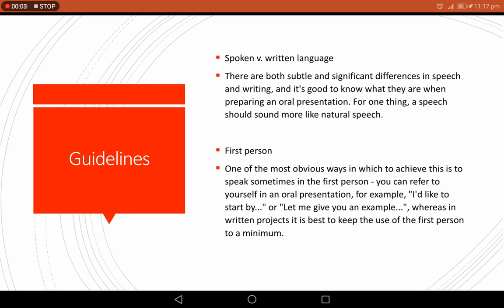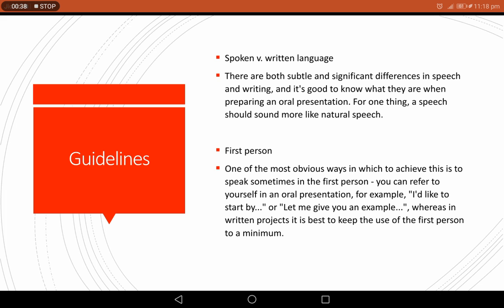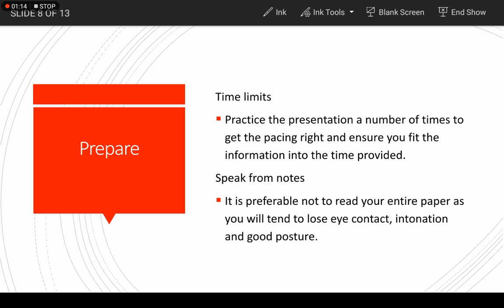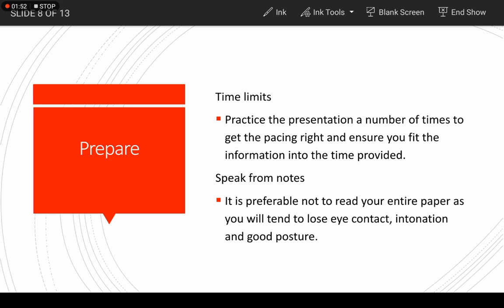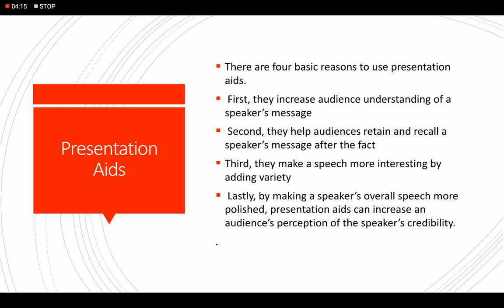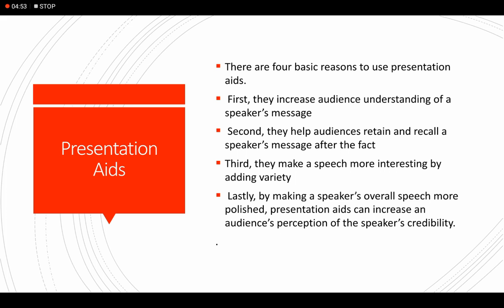Oral presentation 2 by Dr. Sagarika Mahanta Das